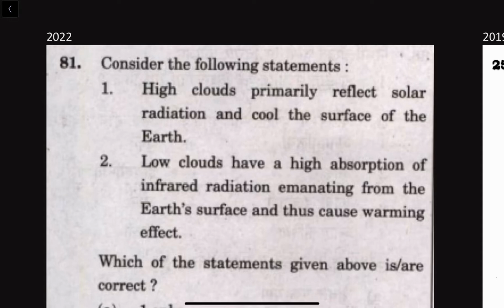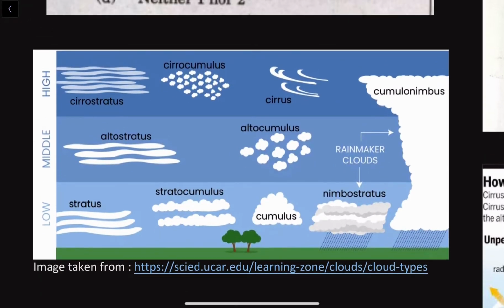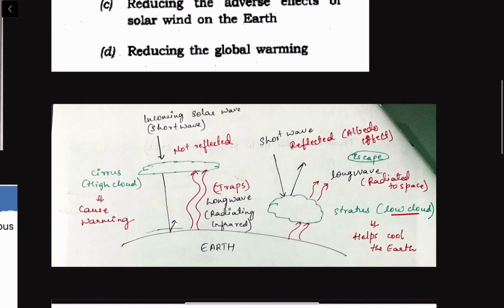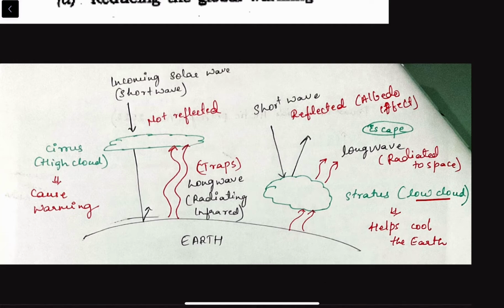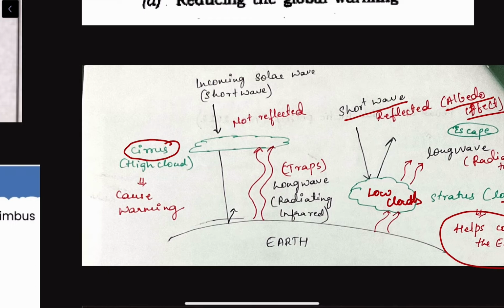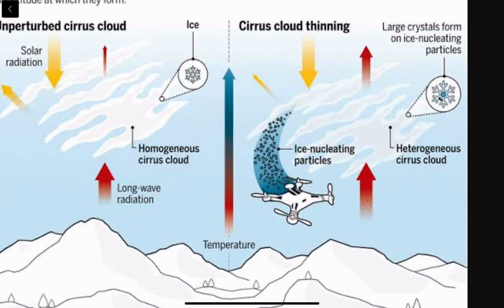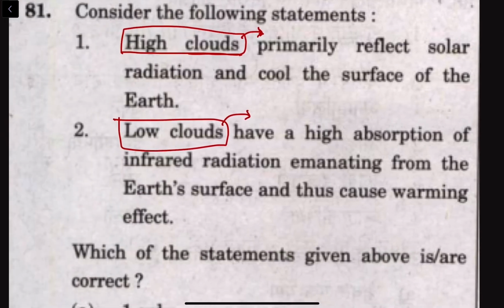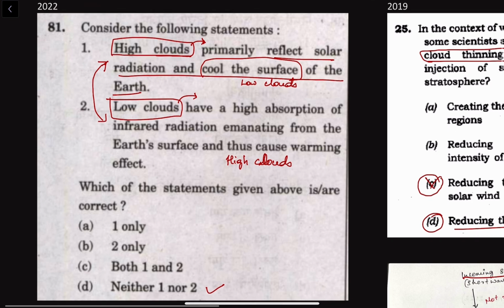High clouds/Low clouds - How PYQ solved ambiguity | Prelims through sense and simplicity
Dear Aspirants,
The video series assists you in your prelims preparation enabling you to get holistic idea through PYQs.
I shall be addressing PYQs in multidimensional aspects as,
 1) Revising content + Acquiring subject knowledge
 2) Analyzing patterns in questions
 3) Possible elimination techniques
 4) Learnings about important areas to cover
 5) Emulating the thought process in the exam hall